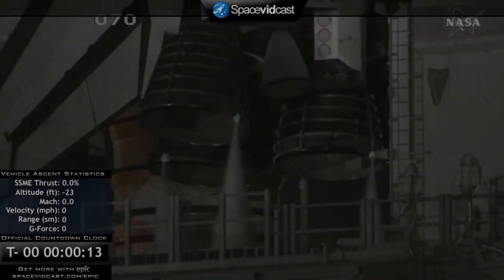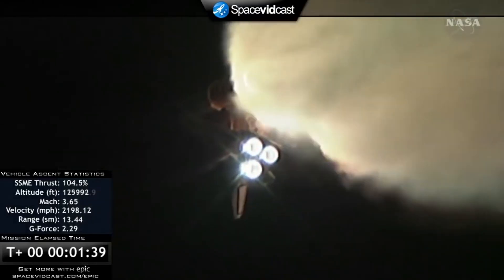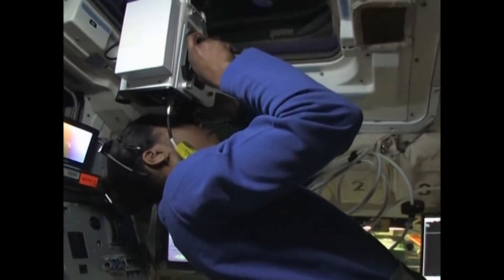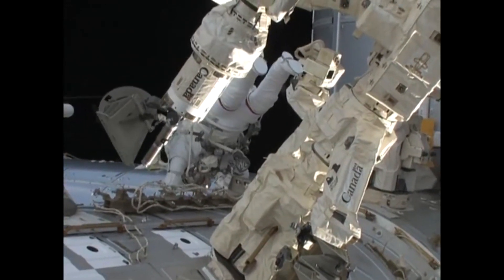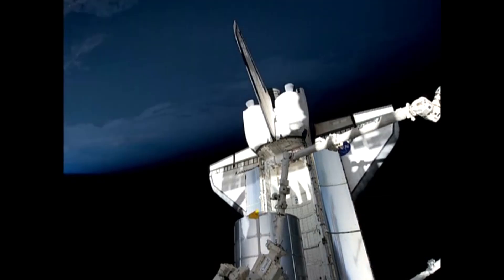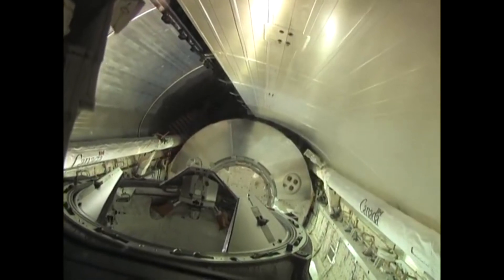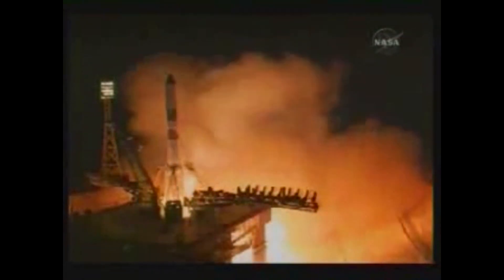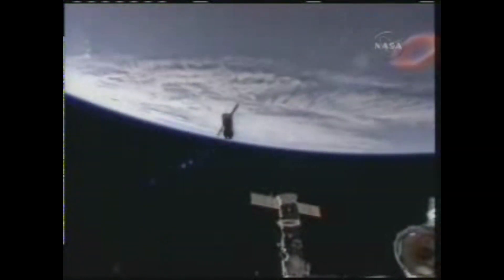International Space Station - Episode 39 - STS-131 & Expedition 23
In this episode Space Shuttle Discovery launched STS-131 to the International Space Station with the Leonardo MPLM in its payload bay. STS-131 astronauts perform three EVAs and transfer supplies. After re-stowing the MPLM in the payload bay Discovery undocked and returned home. Afterwards, Progress M-03M departed the station, Progress M-05M launched and docked, and Progress M-04M undocked and de-orbited. Soyuz TMA-17, then docked to the nadir port on Zarya, undocked and moved to the now vacant aft port of the Zvezda to make way for the new Rassvet module.